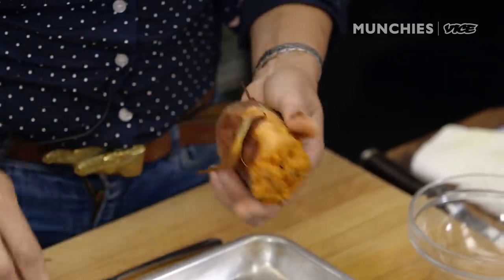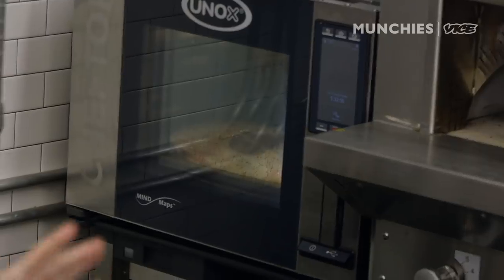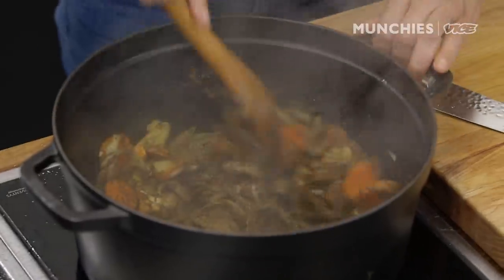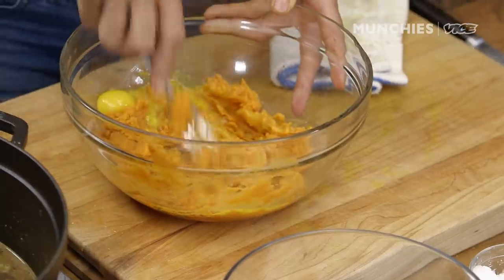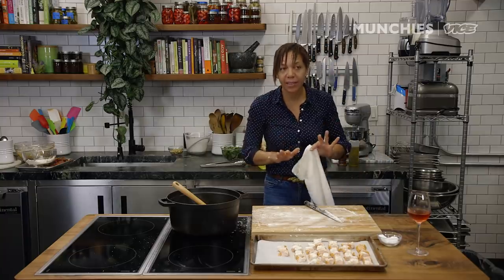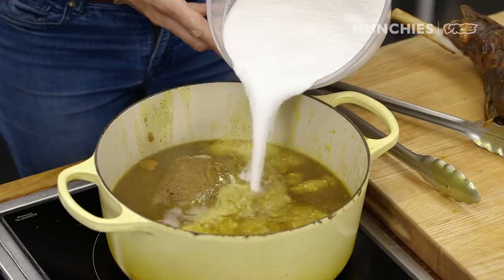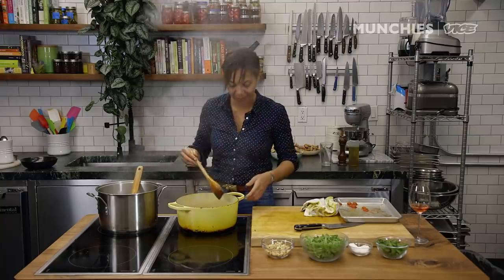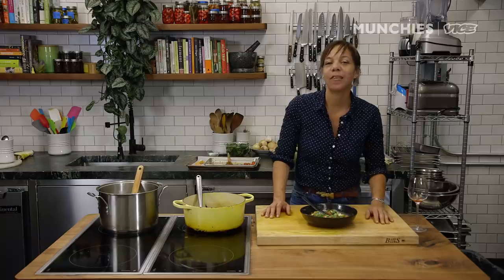How To Make Goat Curry & Sweet Potato Gnocchi with Nina Compton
Curried goat with potato gnocchi is a uniquely personal dish for chef Nina Compton of Compère Lapin and Bywater American Bistro in New Orleans. It relies on the goat curry of her childhood but substitutes the typical white rice for gnocchi, which she learned as a pasta-making professional cook. The goat is brined and then roasted to enhance its flavor, and the curry explodes with fresh turmeric, ginger, habanero peppers, and star anise.